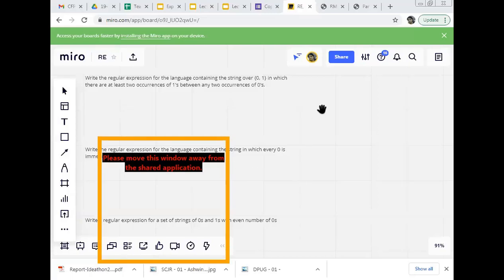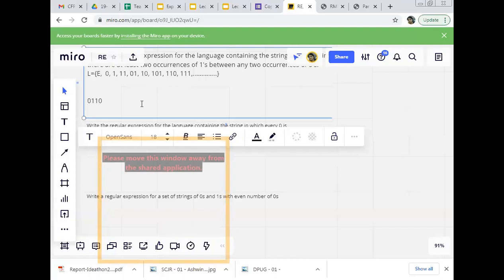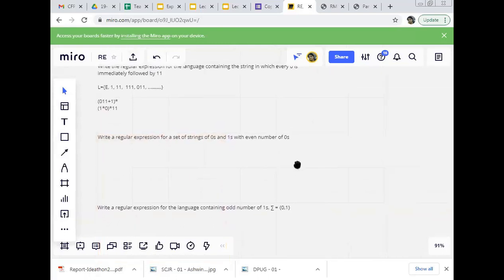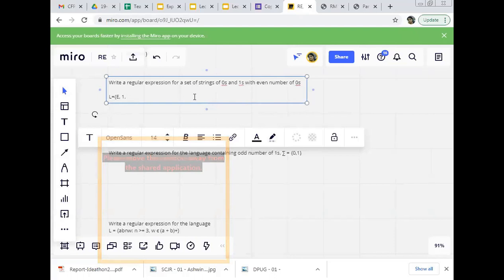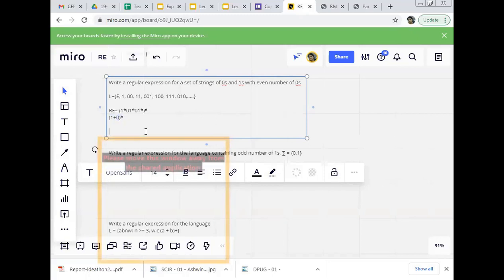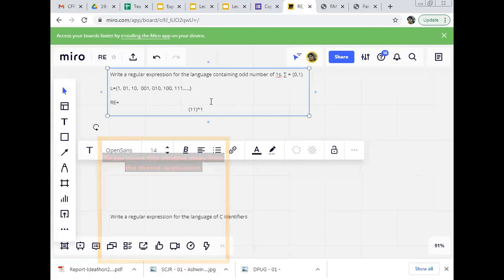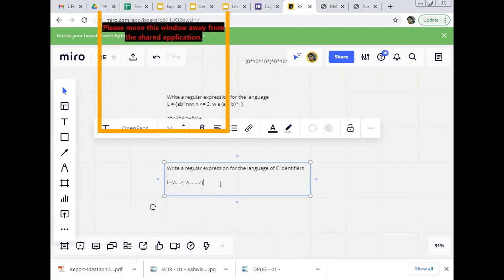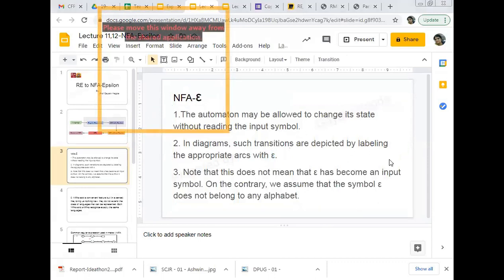Automata Theory(AT/TCS)-Lecture 10 on Regular Expression